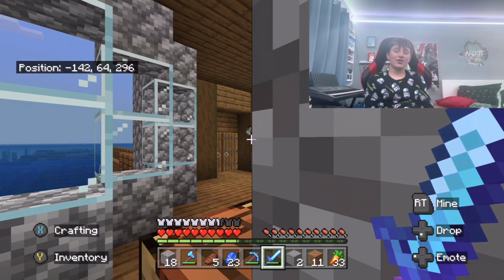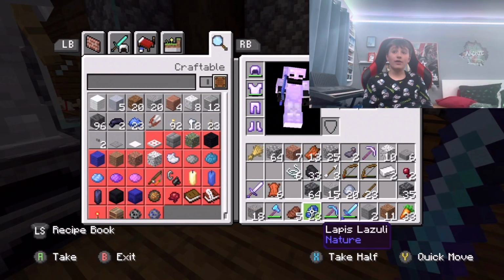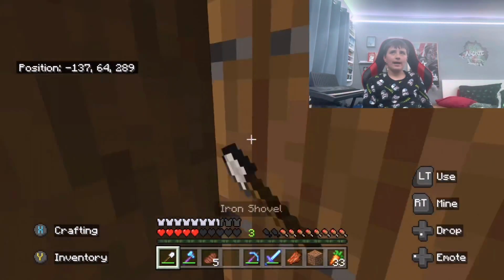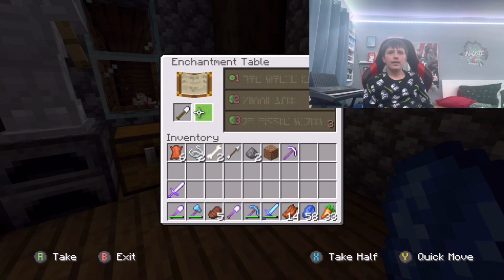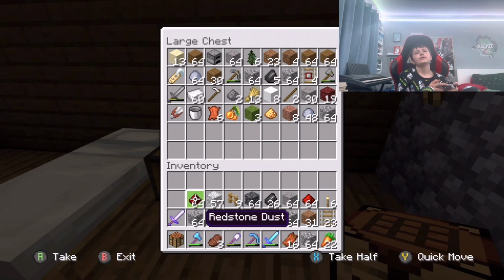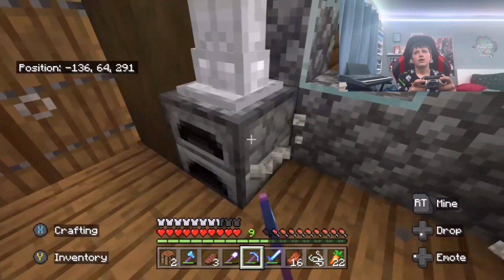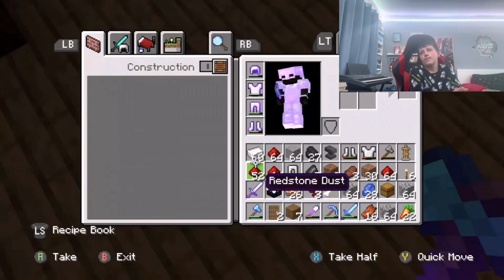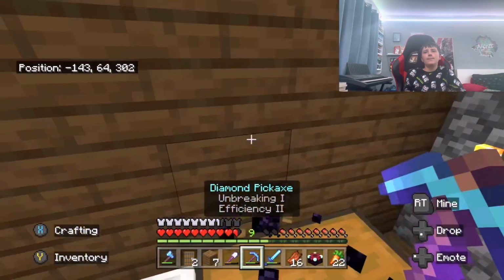Minecraft episode 3 expanding house part 1